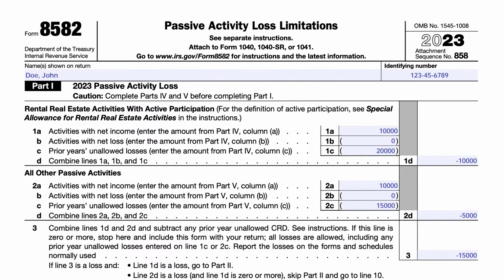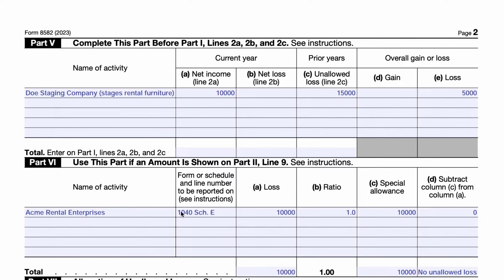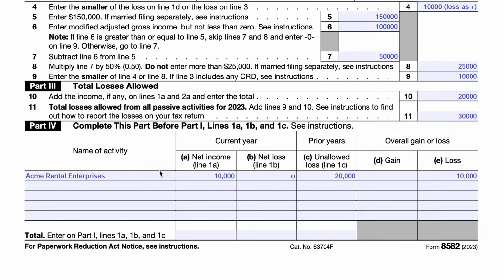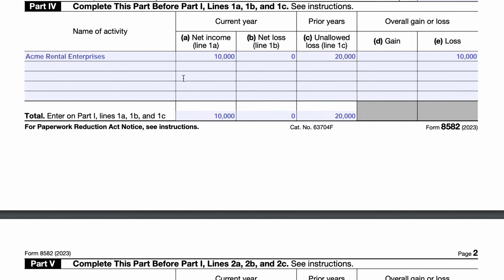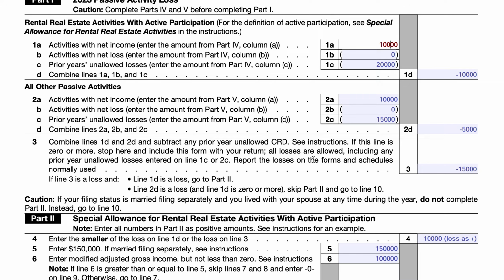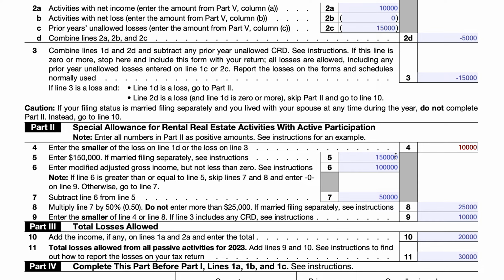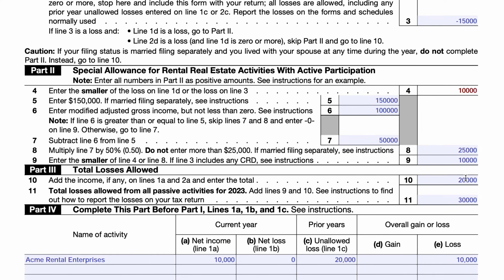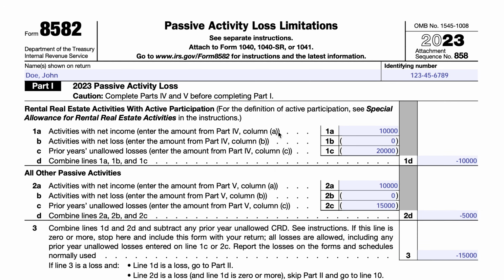IRS Form 8582 walkthrough (Passive Activity Loss Limitations)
IRS Form 461, Limitations on Business Losses

IRS Form 8960, Net Investment Income Tax for Individuals, Estates, and Trusts